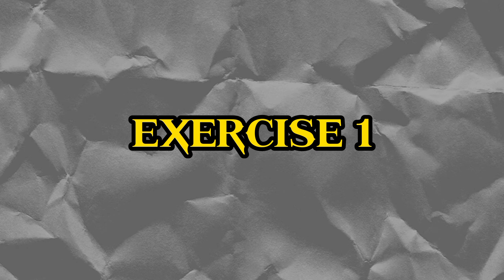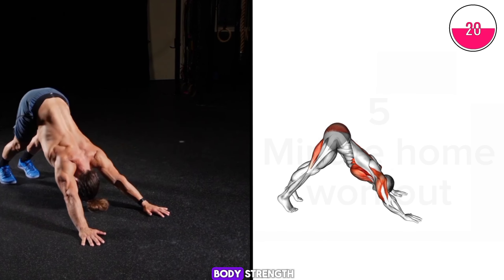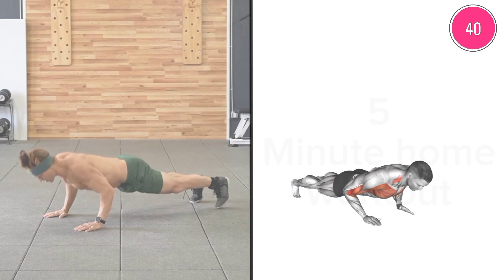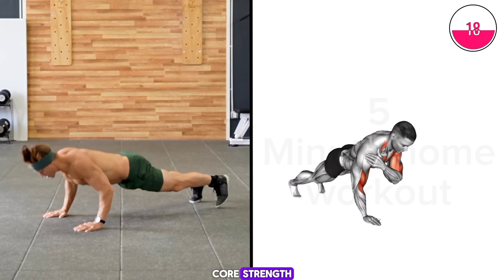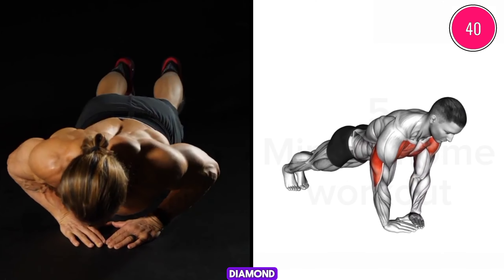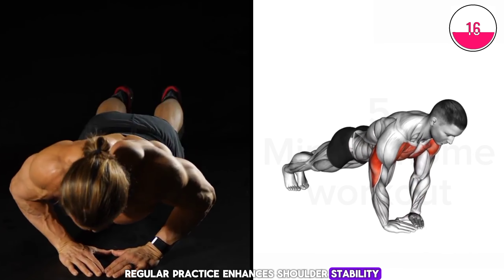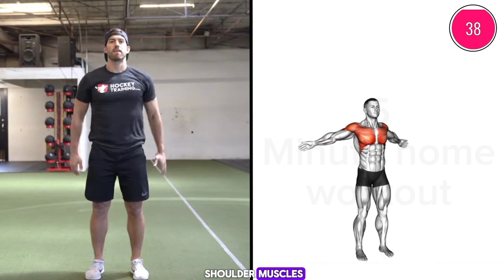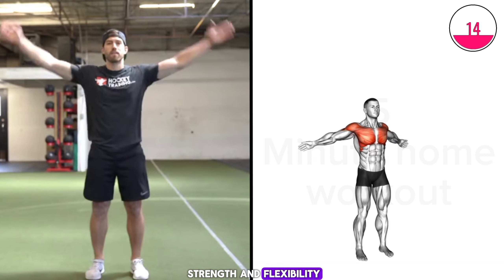How to get big Shoulders | Shoulder workout | Shoulders at Home!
In this video we are showing 4 best exercises for you shoulders and you dont need any equipment to complete this shoulder workout and you can do this anywhere you want.

shoulder workout for mass, dr jo, how to get broad shoulders, exercises for bigger shoulders, get big shoulders, how to train shoulders, workout for bigger shoulders, increase shoulder size, broad shoulders workout for men, how to build big shoulders, grow shoulders, at home shoulder workout, shoulder exercise, get bigger shoulders, intense shoulder workout, dumbbell shoulder workout, shoulders at home, how to get big shoulders. see you soon!